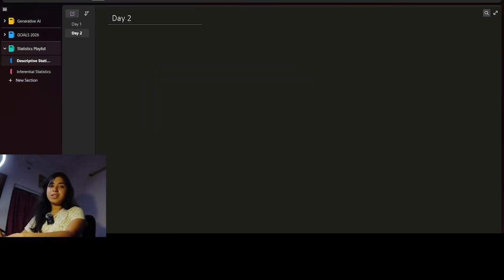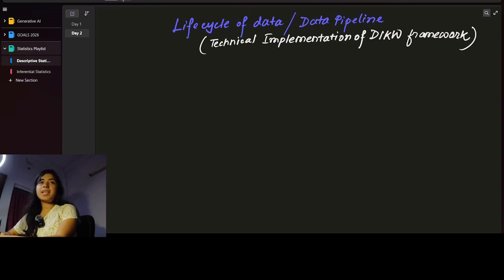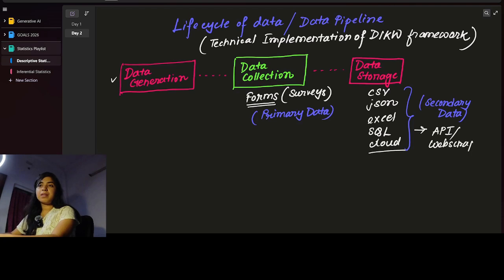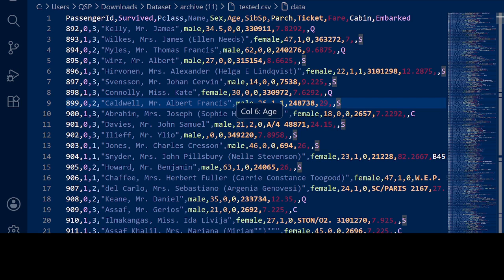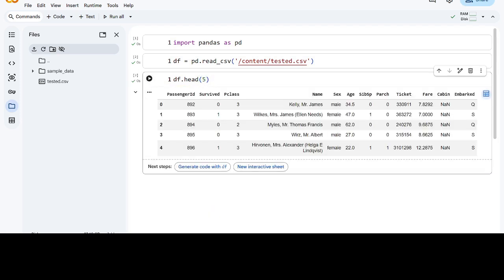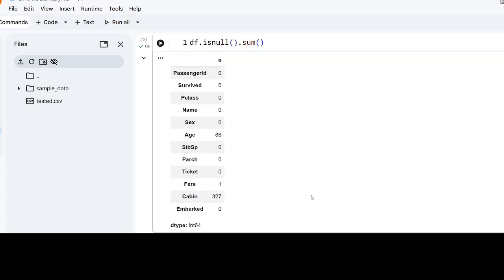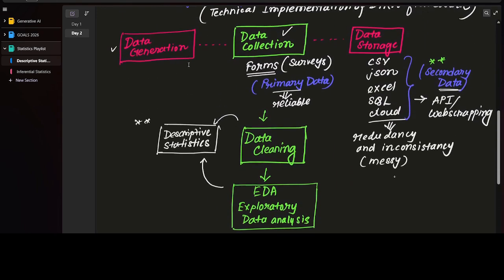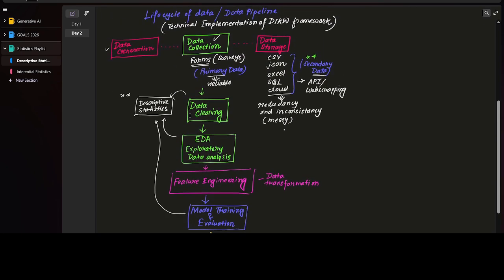Data Pipeline for Statistics & Data Science | From Raw CSV to Machine Learning Model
In this video, you will learn **Day 2 of the Complete Statistics for Data Science playlist**, where we move from the **DIKW Framework** to real technical implementation using a complete **Data Science Pipeline**.

This video explains how a Data Scientist works with real-world data, from **data generation, data collection, CSV files, Kaggle datasets, Google Colab, Pandas, DataFrames, missing values, data cleaning, EDA, feature engineering, model training, deployment, and improvement**.

If you want to understand how raw data becomes useful insights and eventually a Machine Learning model, this video will give you a complete beginner-friendly roadmap.

* Beginners learning Statistics for Data Science
* IT students starting Data Science, AI, or Machine Learning
* Data Science and Data Analytics learners
* Python beginners who want to work with datasets
* Working professionals switching into Data Science
* Anyone who wants to understand data pipeline, Pandas, Kaggle, CSV, EDA, and ML workflow

00:00 – Welcome to Day 2 of Complete Statistics for Data Science
00:07 – Moving from DIKW Framework to technical implementation in a data pipeline

**Descriptive Statistics in Practice**
00:47 – Real-world case study: Analyzing 1 million e-commerce customers
01:32 – Why Descriptive Statistics is needed for summarizing, organizing, and visualizing large datasets

**The Data Lifecycle and Technical Pipeline**
03:00 – Technical perspective of the DIKW Framework
03:28 – Data generation and collection from clicks, texts, and sensors
04:23 – Data collection methods: Forms, surveys, and census data
05:07 – Data storage formats: CSV, JSON, Excel, SQL, and Cloud storage
05:31 – Primary vs Secondary Data and dealing with messy data

**Hands-on with Secondary Data**
07:09 – Introduction to Kaggle for Data Scientists
07:44 – Searching and downloading the Titanic Dataset
08:45 – Understanding CSV: Comma Separated Values

**Python Implementation in Google Colab**
09:10 – Setting up Google Colab for Python data analysis
10:24 – Importing Pandas using import pandas as pd
11:00 – Loading a dataset into a DataFrame using read_csv
11:42 – Using df.head() and df.shape

**Identifying Messy Data**
13:04 – Checking redundancy and inconsistency
13:28 – Using df.info() to view metadata
14:18 – Finding missing values using df.isnull().sum()

**Advanced Data Pipeline Stages**
15:37 – Data Cleaning using Descriptive Statistics
16:31 – EDA: Exploratory Data Analysis
17:15 – Feature Engineering for Machine Learning
18:02 – Model Training and Evaluation
18:52 – Model Deployment and MLOps
20:00 – Improvement and Maintenance

20:26 – Recap and next video preview on Descriptive Statistics measurements

After watching this video, you will clearly understand how a Data Scientist moves from a raw CSV file to meaningful insights and then toward a deployed Machine Learning model.

**GitHub Notes & Resources:**

All notes, Python notebooks, datasets, Kaggle links, Pandas code files, and practice resources will be shared through GitHub so that you can revise properly and follow the complete Statistics for Data Science playlist step by step.

**After following this playlist, you can prepare for roles like:**

* Data Analyst
* Data Scientist
* Machine Learning Engineer
* AI Engineer
* Business Analyst
* Data Analytics Professional
* ML Intern
* AI-ML Developer

**Why learn with AI-ML with Sugam?**

At **AI-ML with Sugam**, the goal is to make **Statistics, Data Science, Machine Learning, Artificial Intelligence, and Data Analytics** simple for beginners through clear explanations, real-world examples, Python implementation, interview-focused concepts, and project-based learning.

Subscribe to **AI-ML with Sugam** for beginner-friendly videos on **Python, Statistics, Data Analysis, Machine Learning, Deep Learning, Data Science, Generative AI, MLOps, LLMOps, AI Automation, model deployment, and real-world AI-ML projects**.